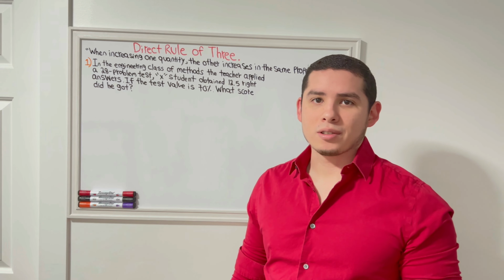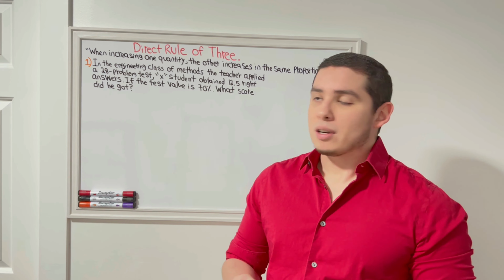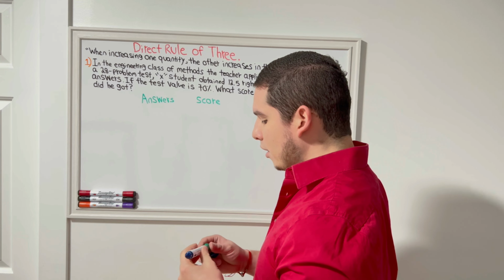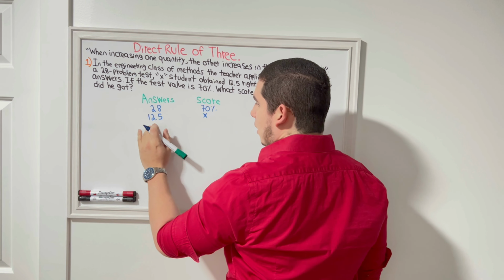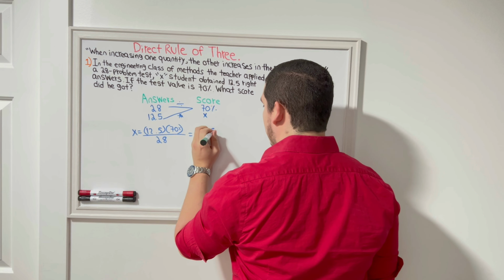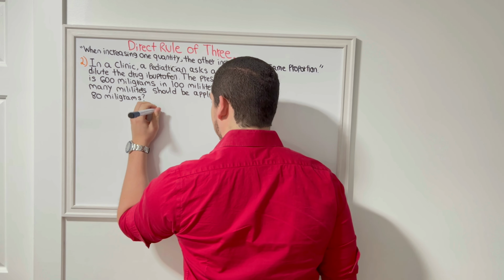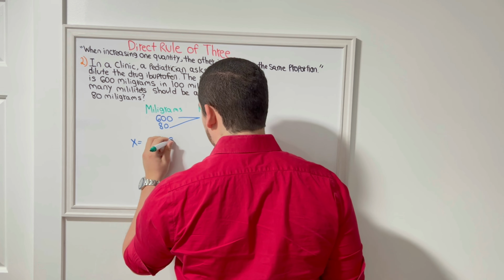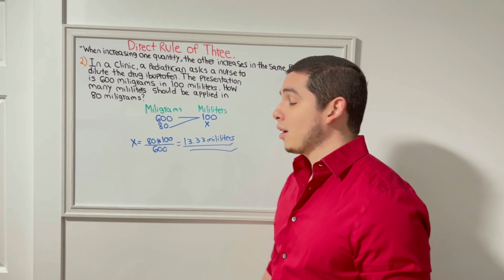Direct Rule of Three Part 1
In this video I will cover direct rule of three.